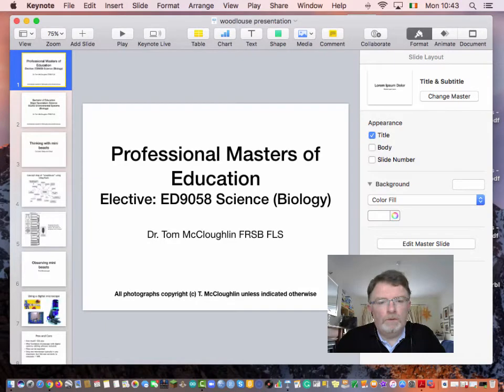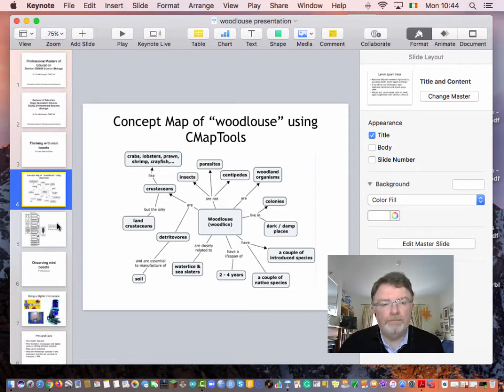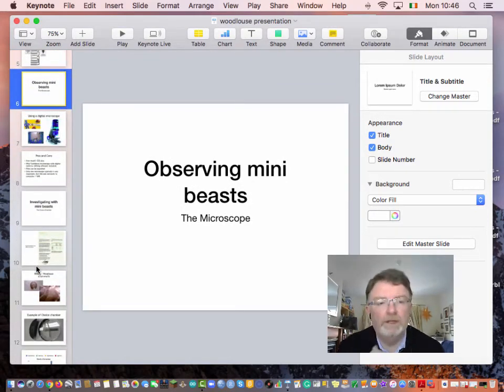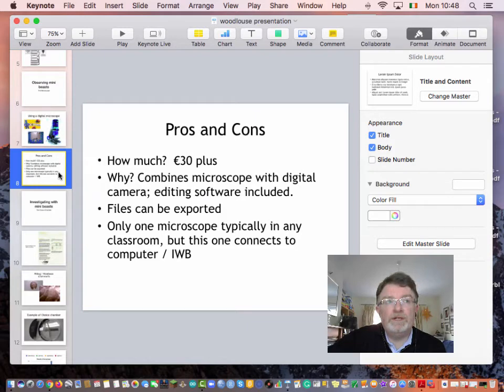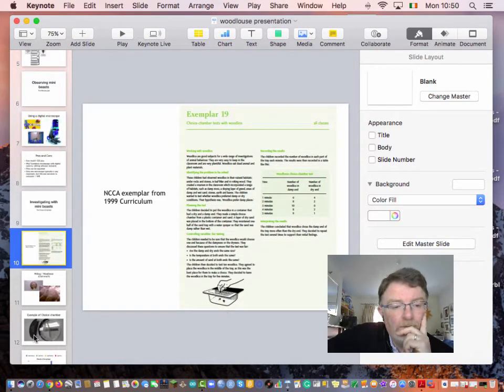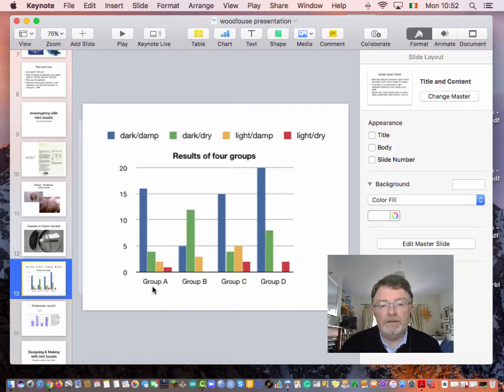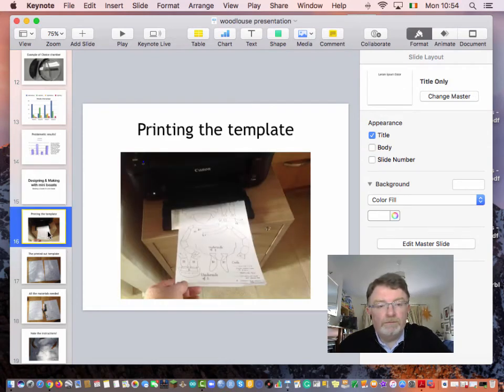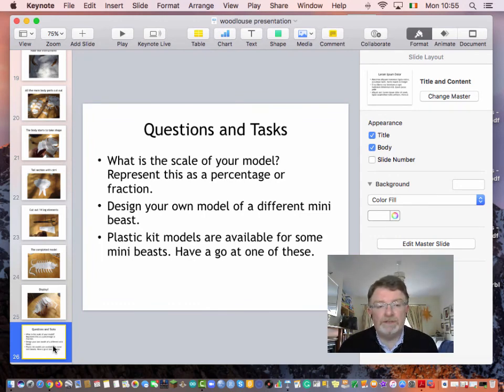Biology: woodlouse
This is a series of simple activities around the woodlouse.
I reference the following:
Natural History Museum (London) key,
CMapTools: